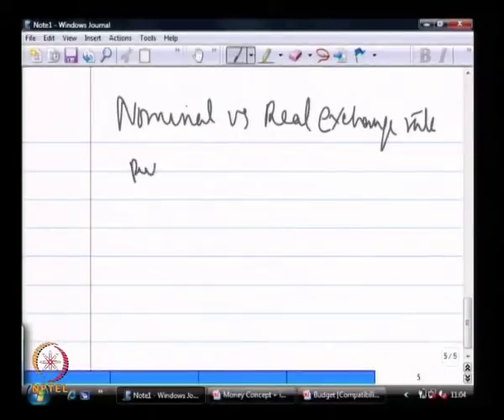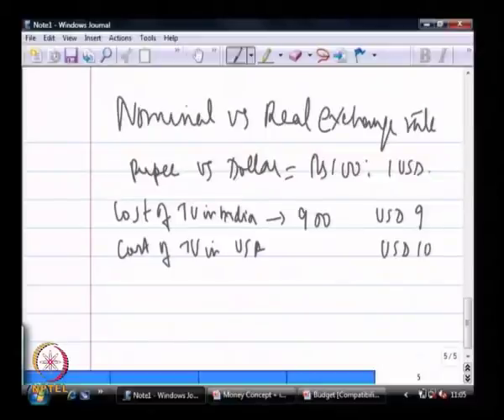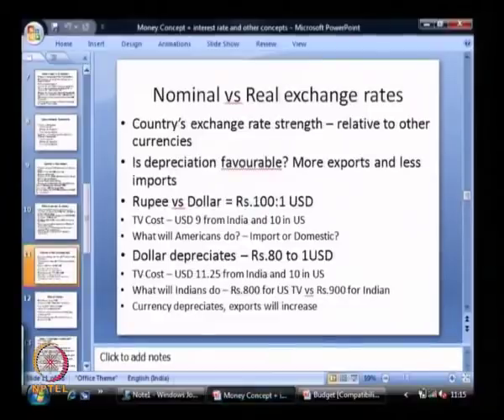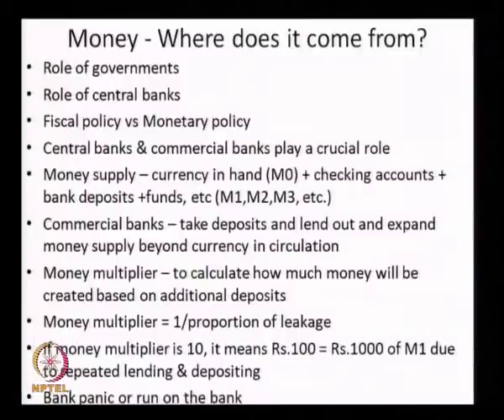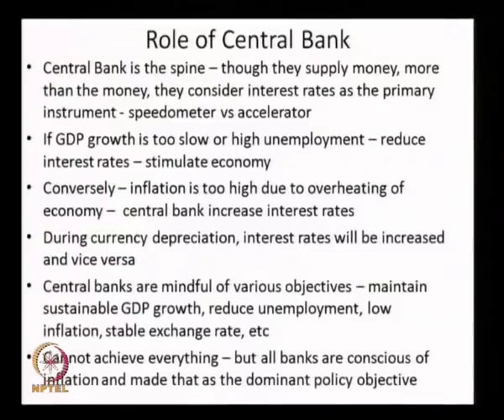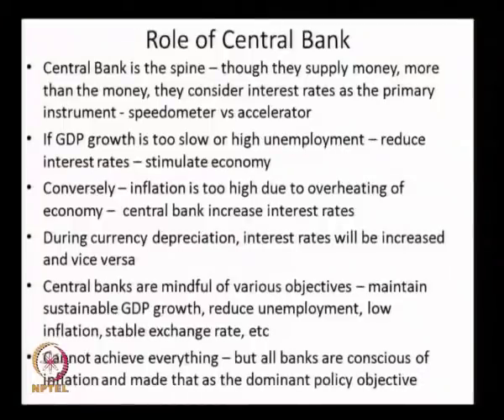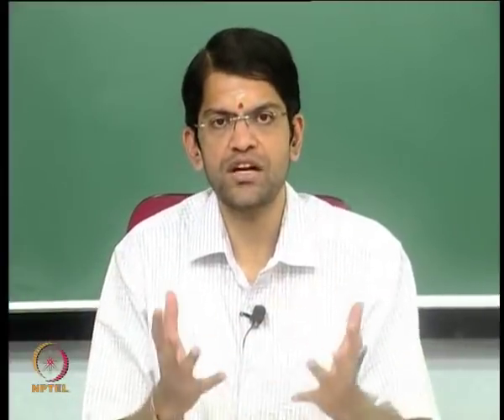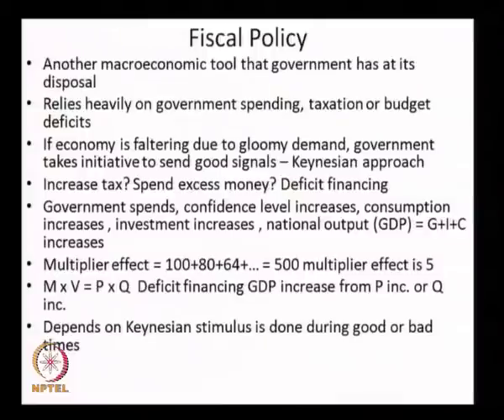Mod-01 Lec-41 Fiscal & Monetary Policy